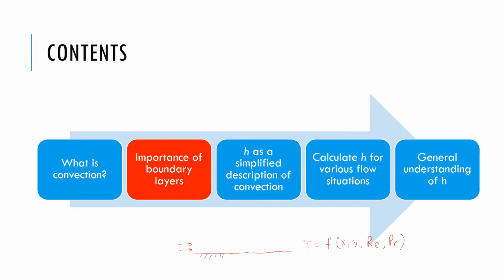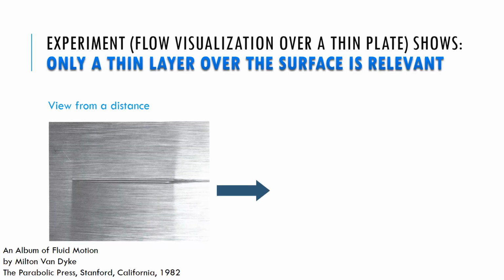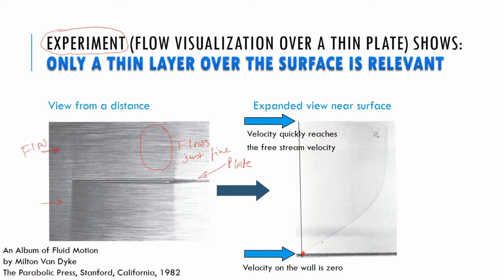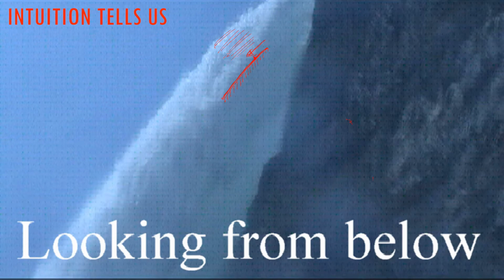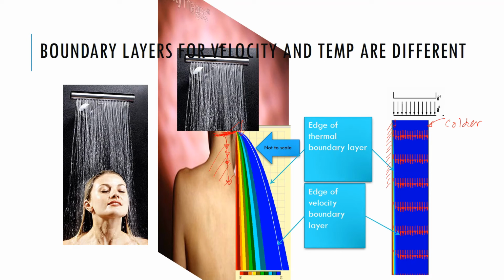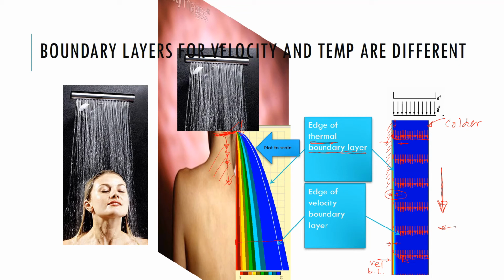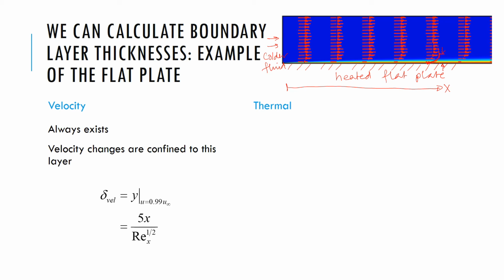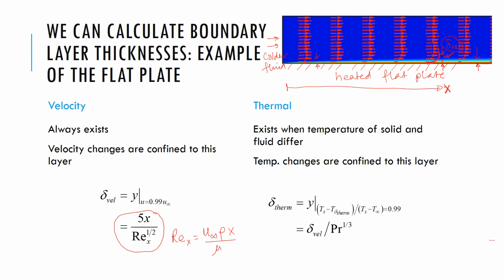Chapter 06: Convection heat transfer (boundary layers)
These videos are recorded not during scheduled lectures when the course is taught, but separately, to be part of a flipped course that could eventually become an online course in Canvas and EdX. There are associated quizzes in the EdX platform. I am curious about your comments on whether you could use them in any particular course format. Used in the course BEE 3500 at Cornell University.

Your comments are most welcome.